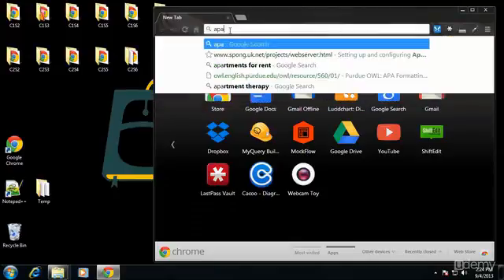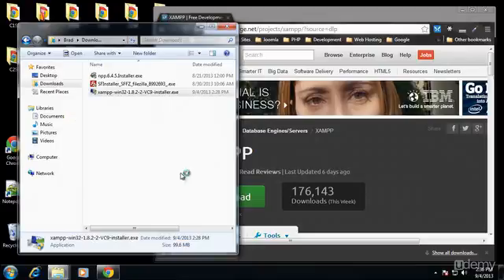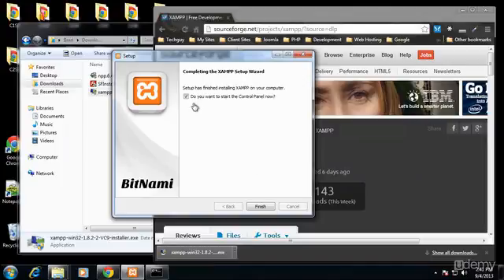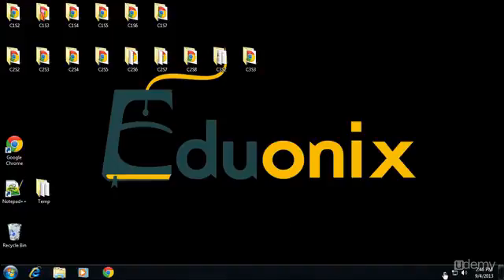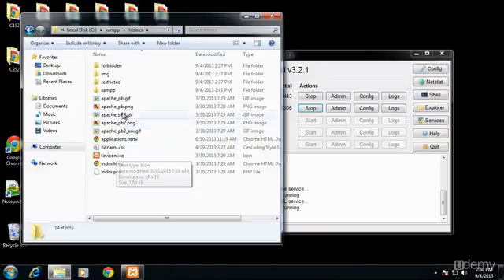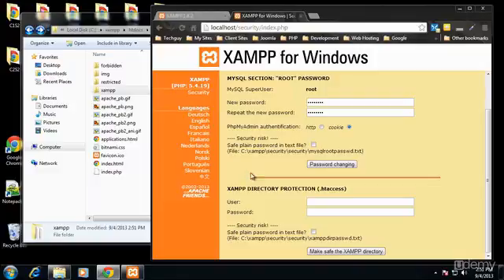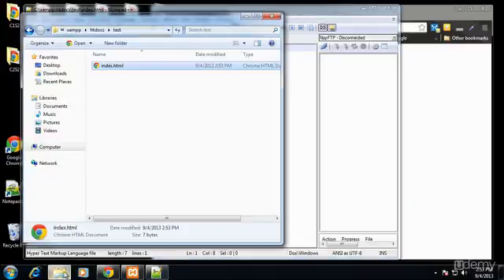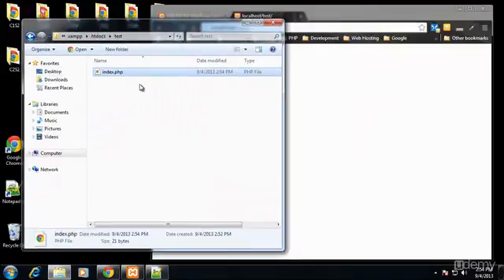Environment Setup Lesson 3